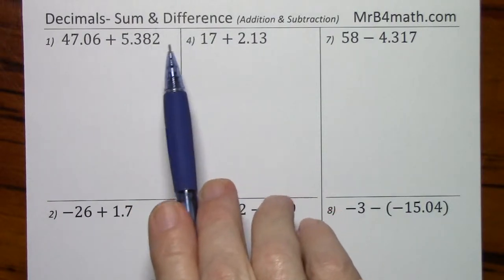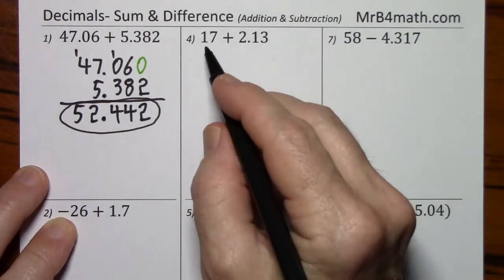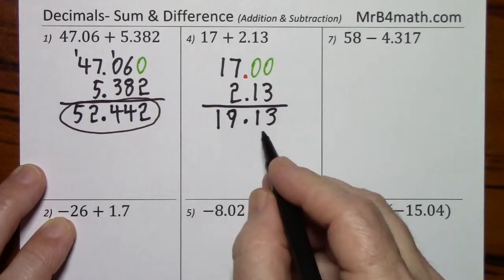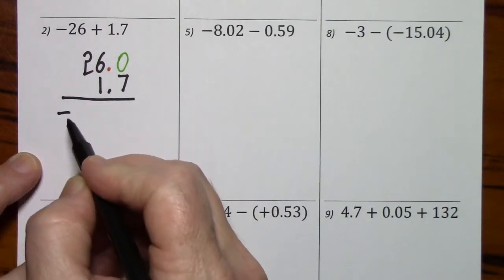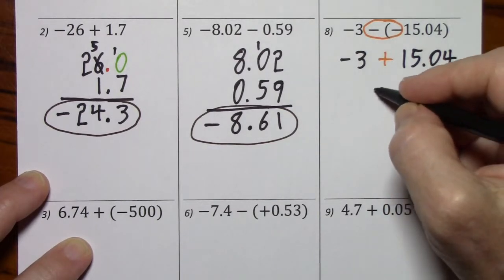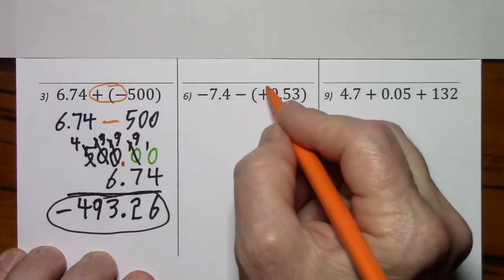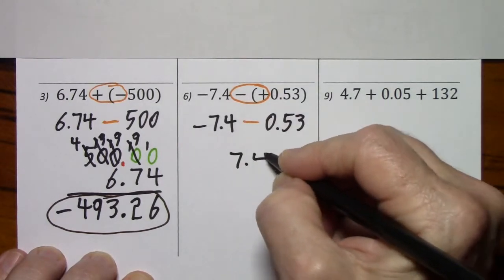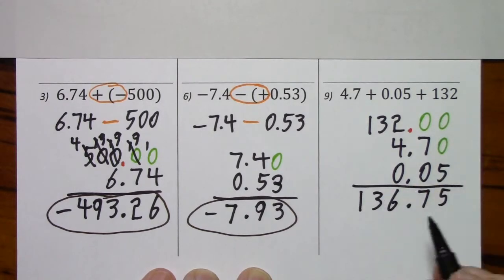Decimals- Sum & Difference (Addition & Subtraction)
I present how to add and subtract through nine examples, some of which require putting in the decimal and/or trailing zeros, three involve borrowing for subtraction.  You should be familiar with addition and subtraction with negative numbers: see "Sum & Difference of Integers (How to Add and Subtract with Negatives)."  You should also be somewhat familiar with decimals: see "Decimals- Introduction (Part 1 & Part 2)."